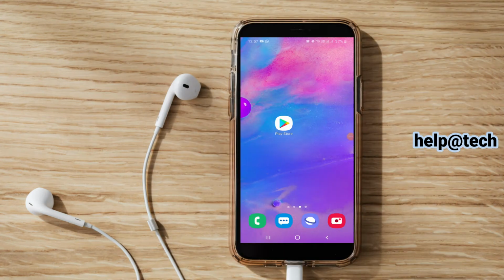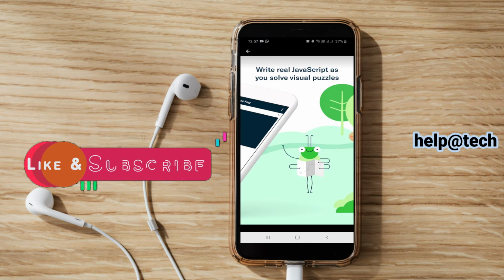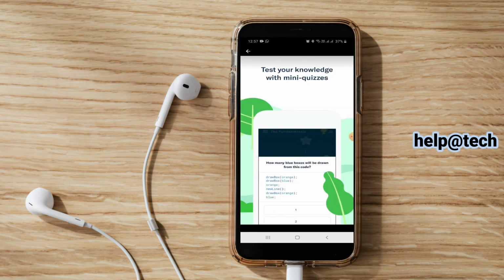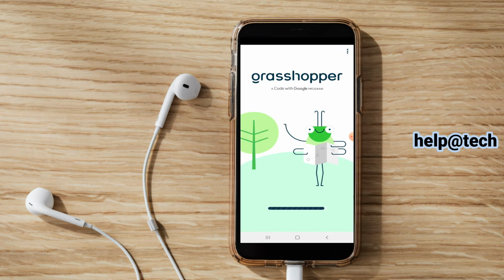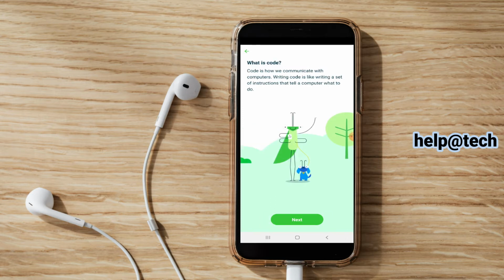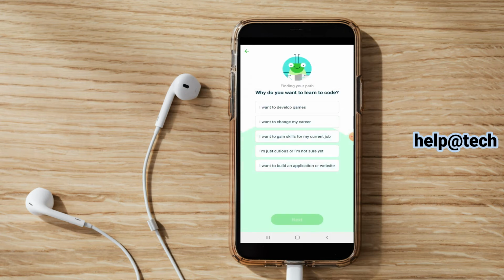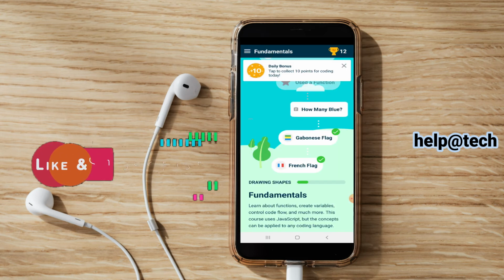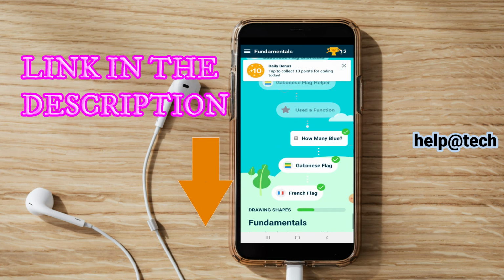LEARN TO CODE ON YOUR PHONE - THE CODING APP FOR BEGINNERS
GRASSHOPPER is an amazing application developed by google.
It is made for learn code on your phone for free.
Use the app and learn well.
You can also use the website for the same